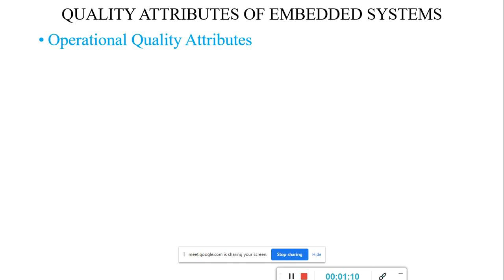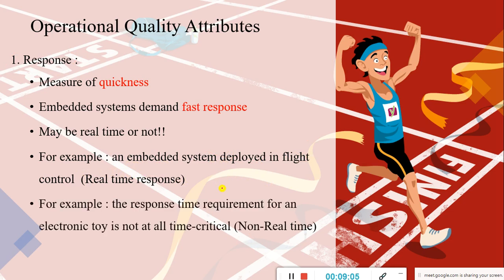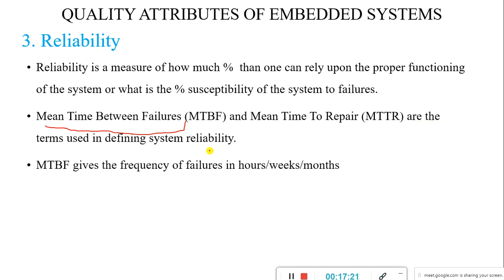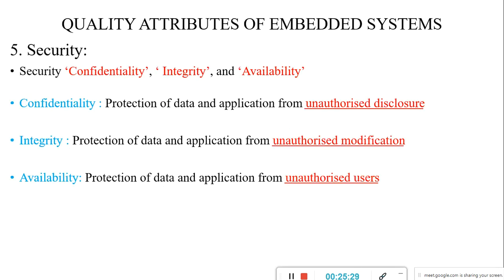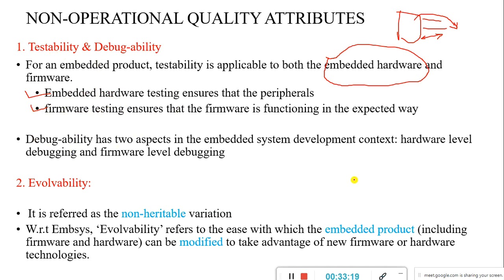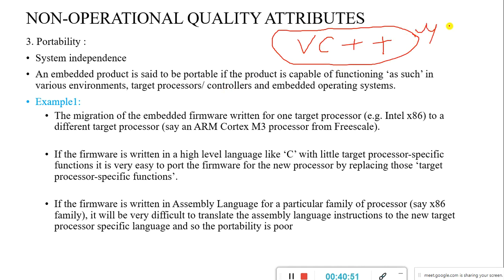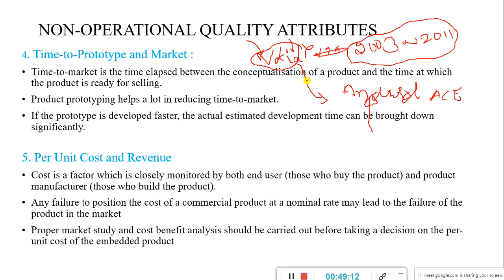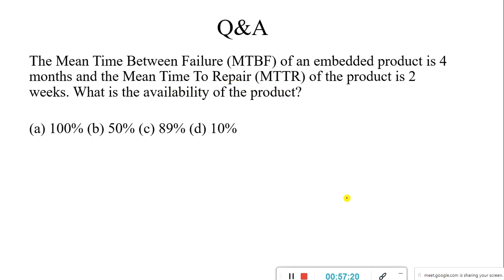Unit 4 Embedded System Design Concepts Lecture 2